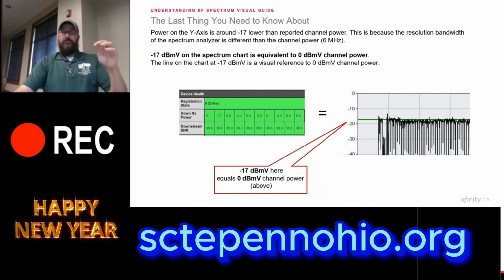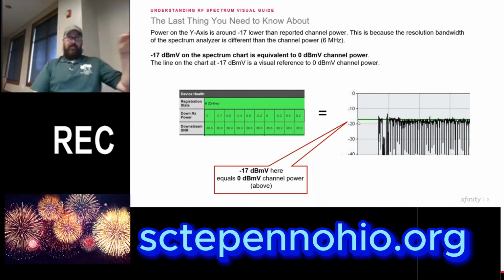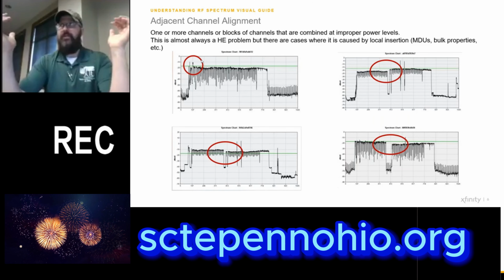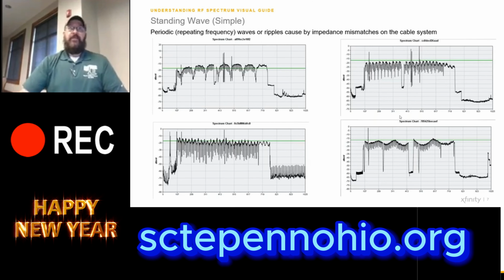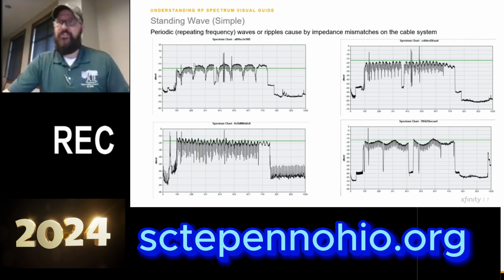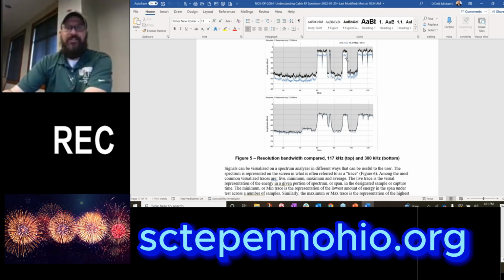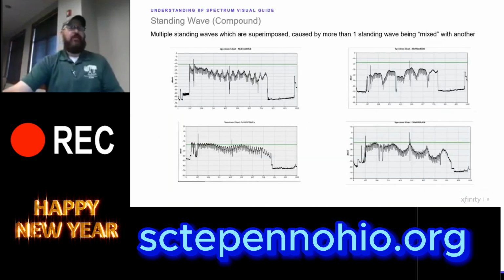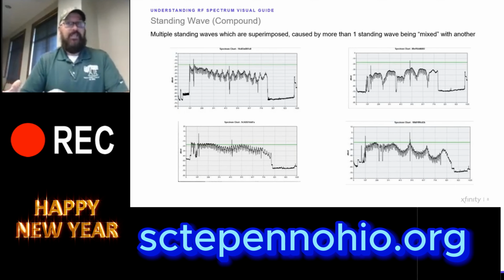🙌Different Spectrums and how to interpret them!🙏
In this Episode, Mike takes us through many spectrum shots and how to interpret them!👀